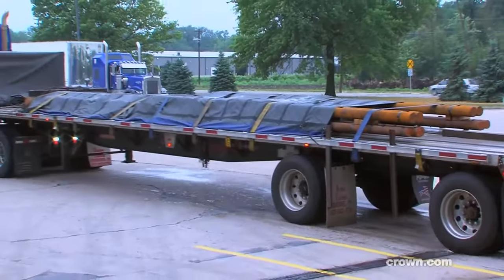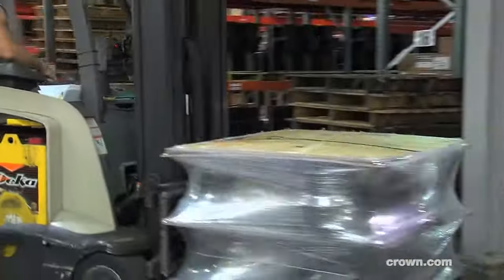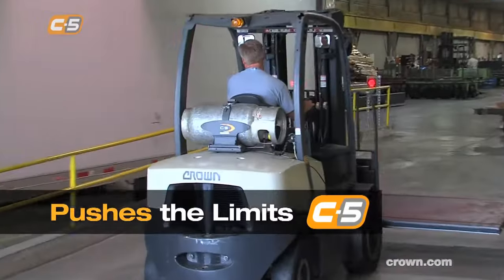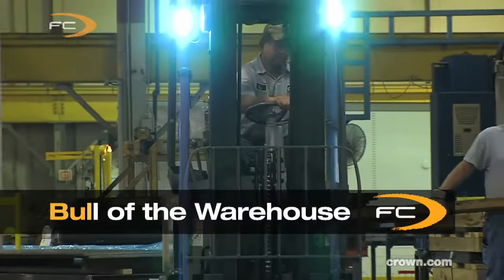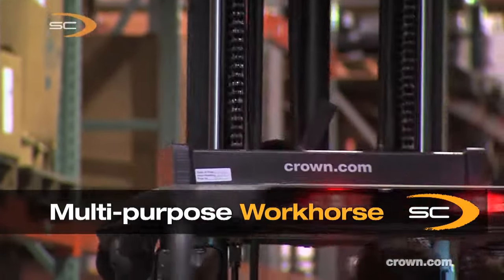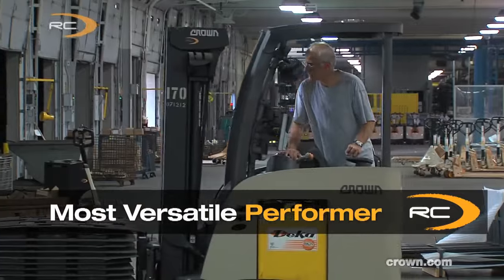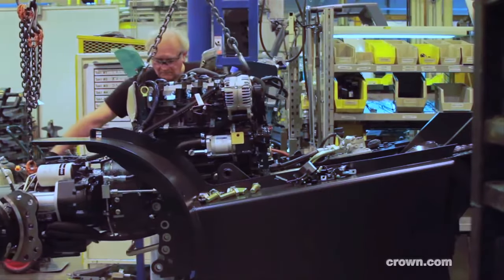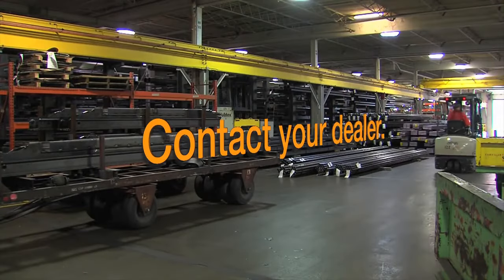Crown Counterbalanced Forklifts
Manufacturing, 3PLs and Transportation companies demand a lot out of their counterbalanced lift trucks.  But when it gets down to it, they need forklifts that Get More Done. Crown's been building sit-down and stand-up forklifts for some of the toughest and most abusive applications. And for years, Crown's line of gas and electric forklifts have been Getting More Done.

About Crown Equipment Corporation

Crown Equipment is one of the world's largest material handling companies. Crown's award-winning line of forklifts maintains a reputation for advanced product design, engineering and technology, and integrated manufacturing processes. Offering a broad range of forklifts, as well as automation and fleet management technologies, Crown seeks to provide customers with forward thinking and innovative products designed to improve performance and lower operating costs. Headquartered in New Bremen, Ohio, with regional headquarters in Australia, China, Germany and Singapore, Crown operates a global service and distribution network. Additional information about Crown's ideas for helping its customers advance the productivity of their operations and accomplish more can be found